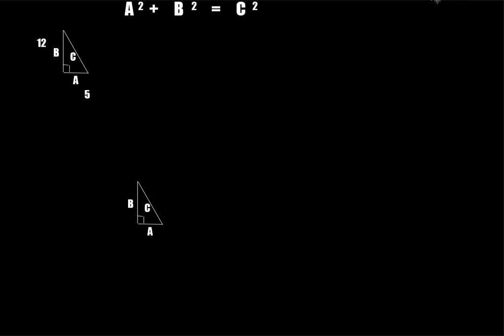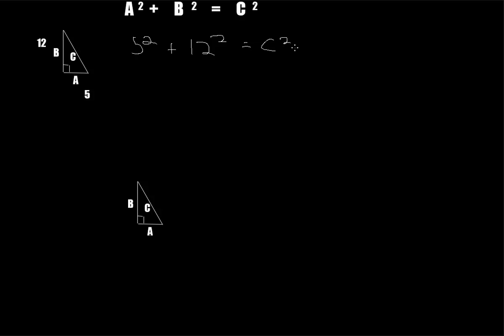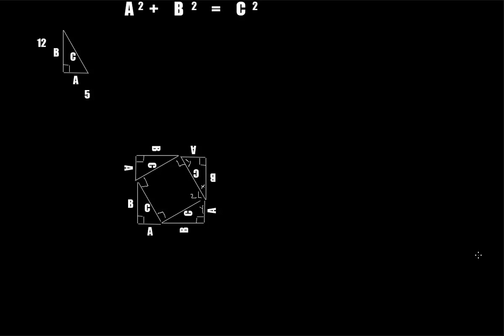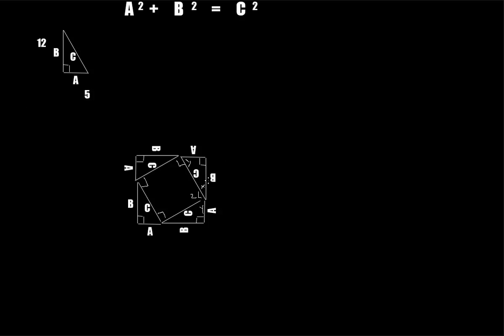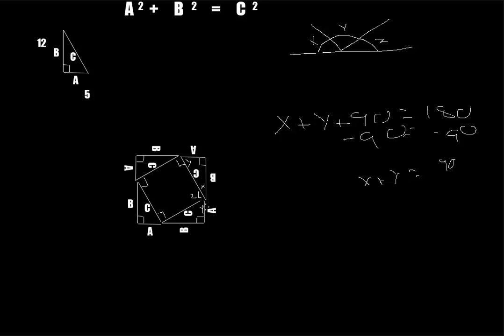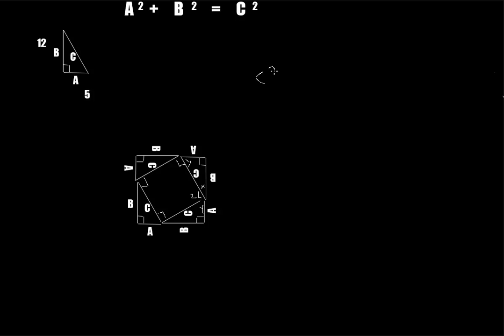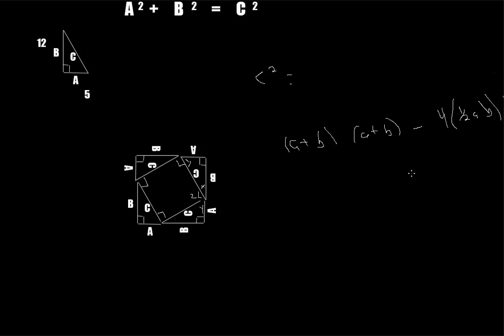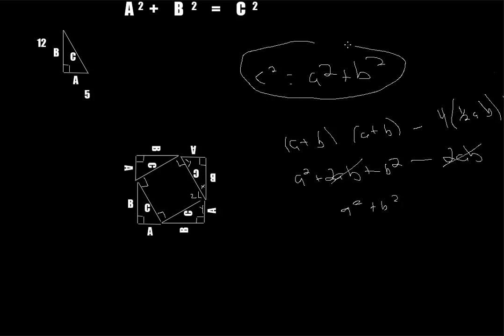Pythagorean Proof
Yes, I need a tablet.